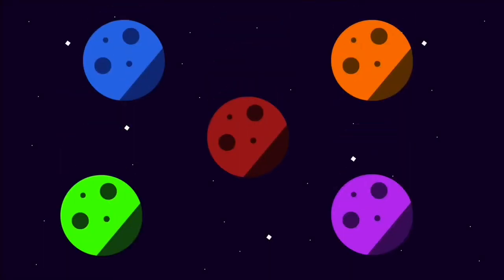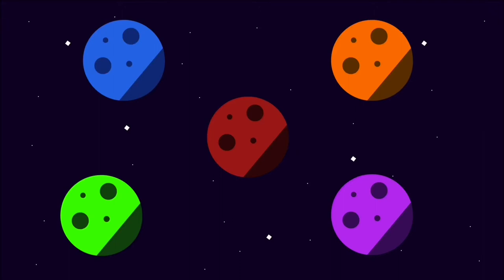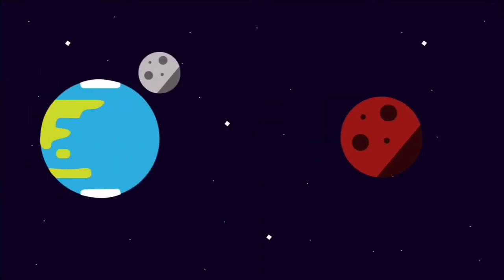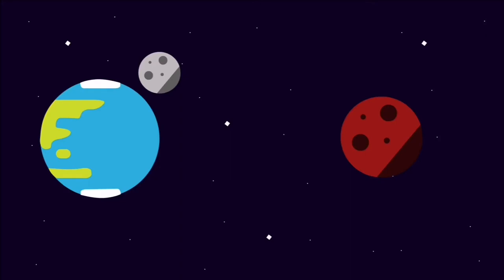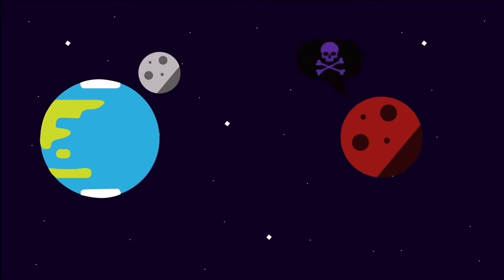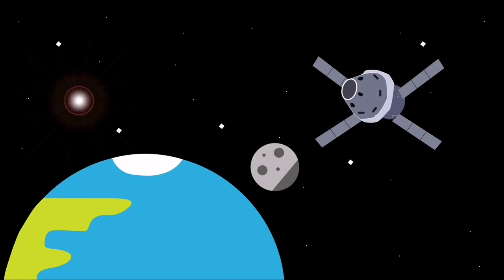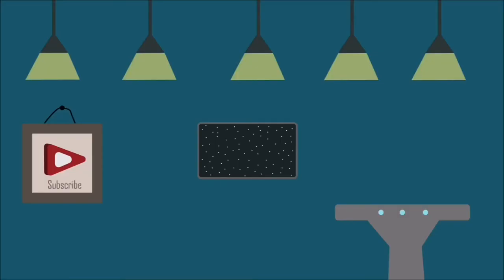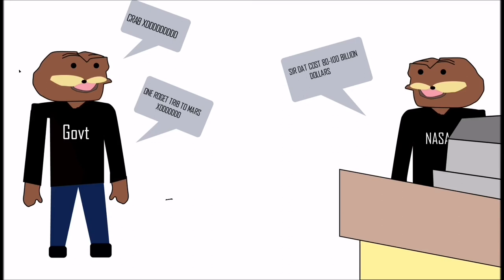Challenges in Mars Exploration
Now before any of you comment and try to correct the info in the video please read :
The distance between Earth and Mars  constantly varies due the orbits of the planet along with the time it takes light to travel between the two planets so the numbers I used in the video are specific examples of a hypothetical situation and are accurate.

Also I heard the news about Stephen Hawking and I just wanted to say RIP (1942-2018)

Sources:
The ScienceVerse
11:07 PM (5 minutes ago)
to me